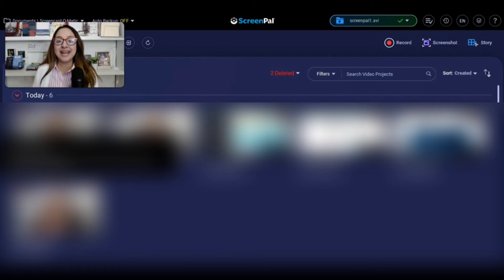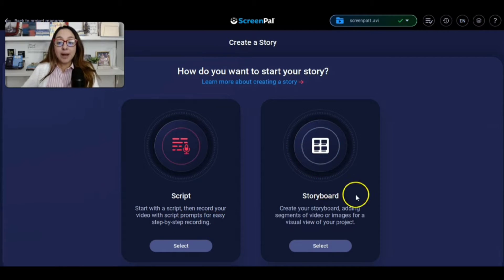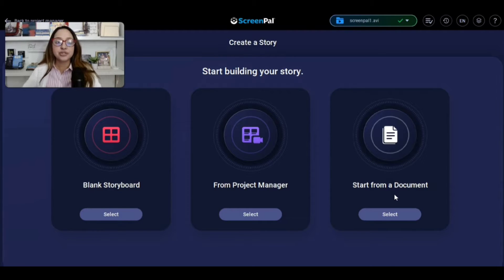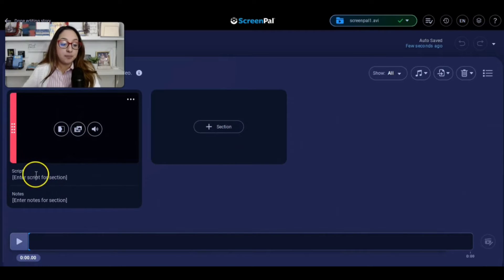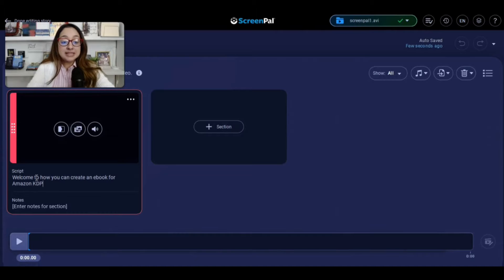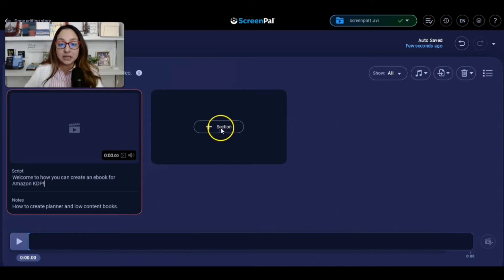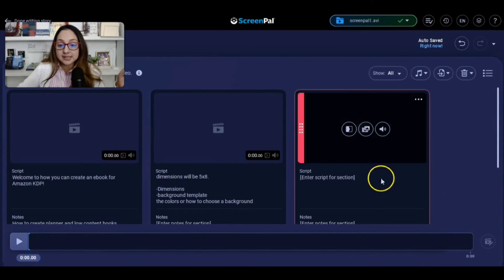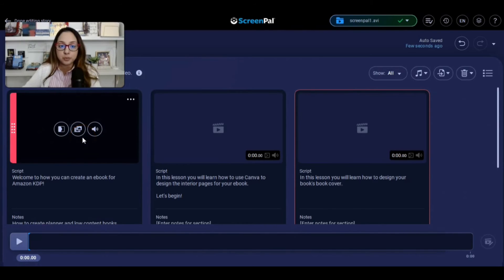How to Use ScreenPal Storyboard Tutorial for Beginners (Easy Tip to Talk to the Camera)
This eBook includes the blueprint of how to approach the recording process. It includes a wealth of information and resources that I wish I would have had when I started recording videos on YouTube.

**Some of the Things I Use**
Designrr eBook Creator (Powered by ChatGPT)

**Powerful Tip**
If you do not know how to approach the writing process to script your video, use ChatGPT. ChatGPT will create an outline for your lesson or video and with the write prompt it will produce a word for word video script.

I will continue to search for other ways to make the recording process easier for you.